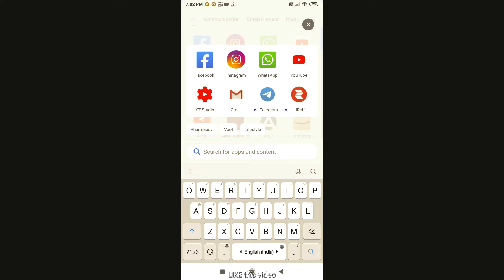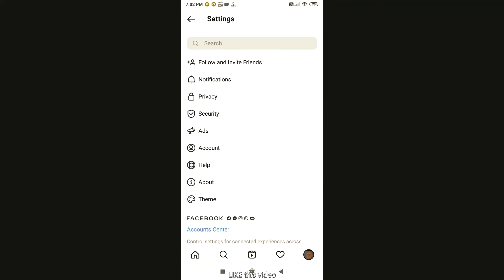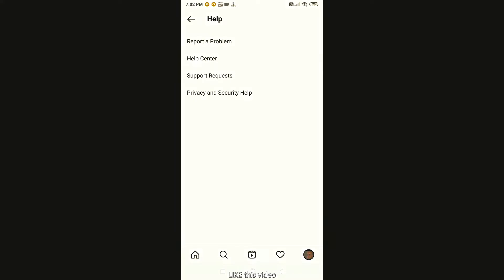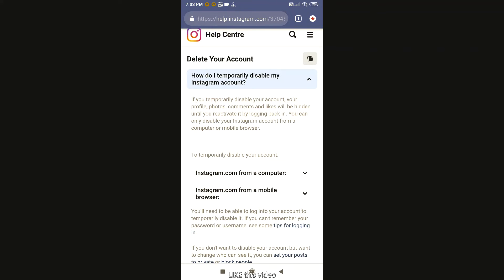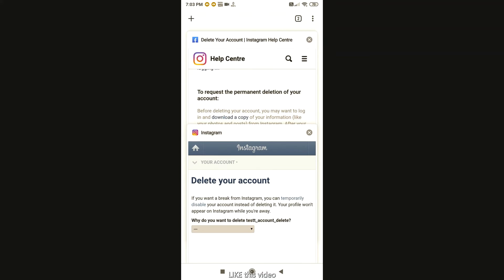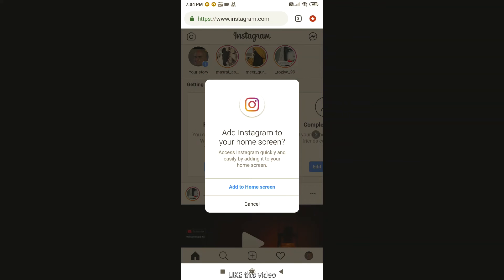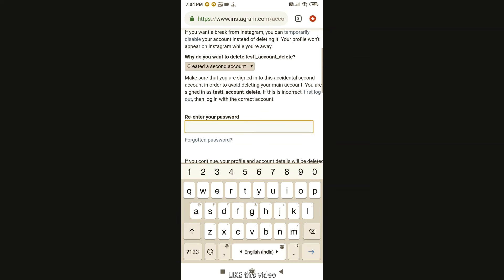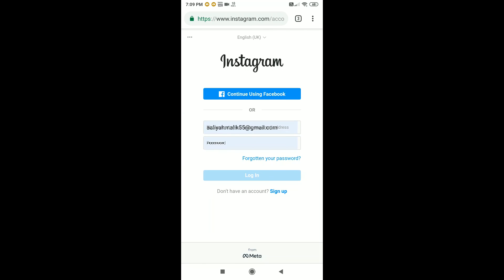instagram account delete kasie kare permanently | how to delete instagram account in just 2 minutes